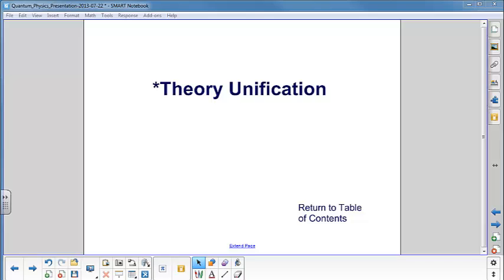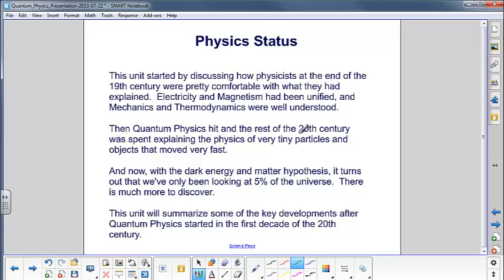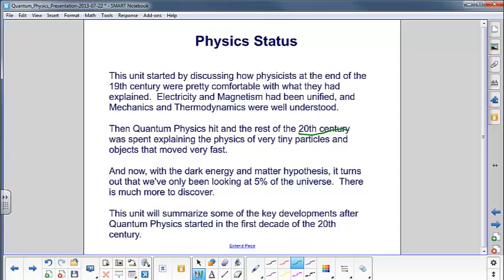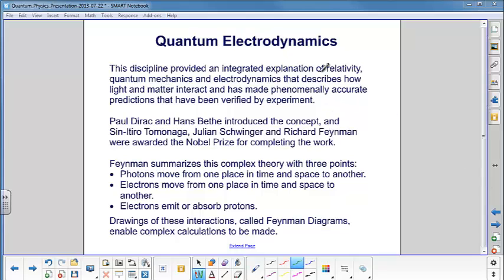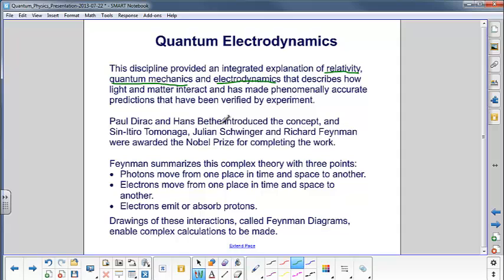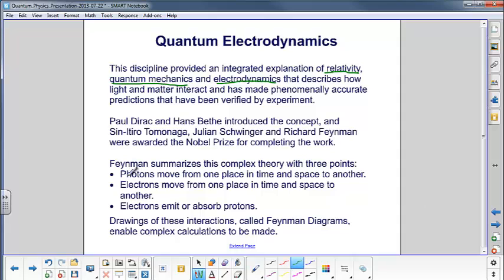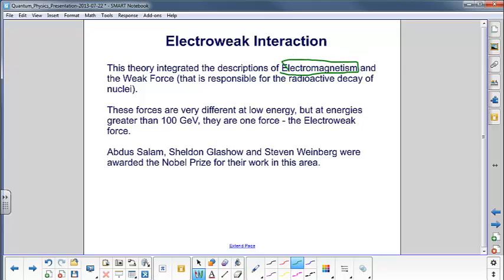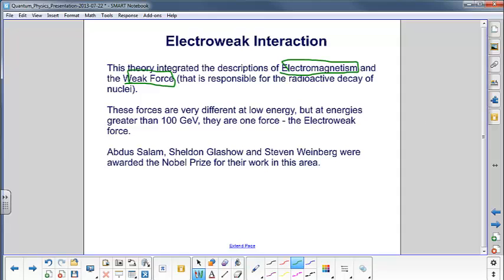Theory Unification Direct Instruction